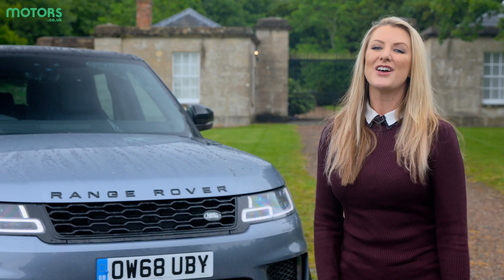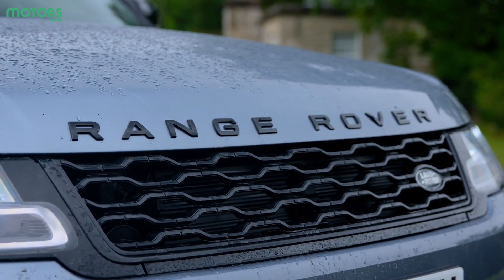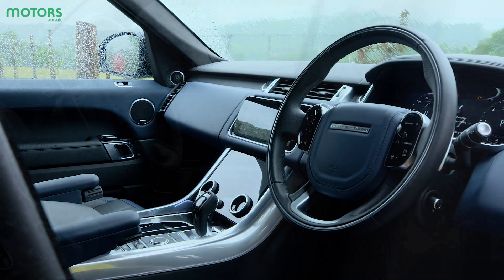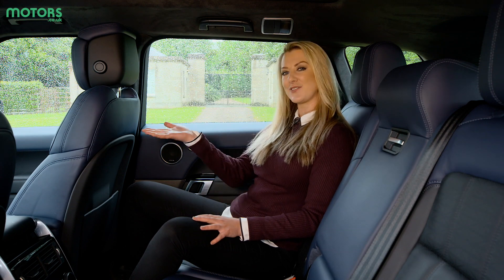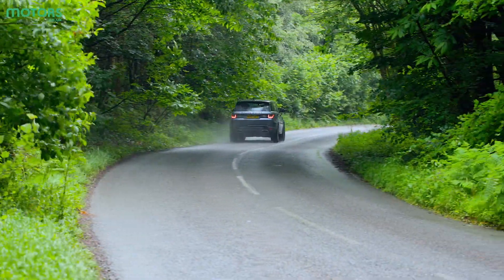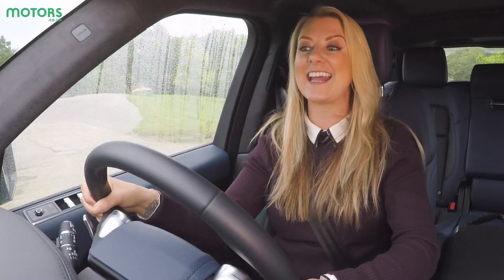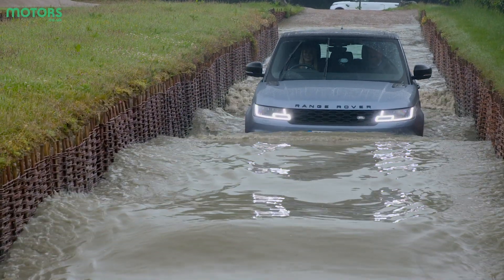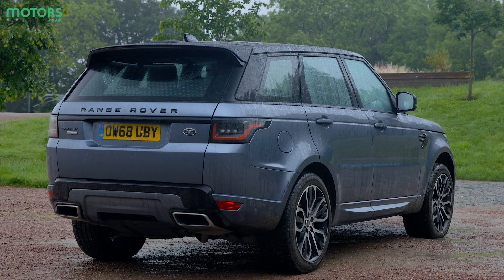Motors.co.uk - Range Rover Sport Review